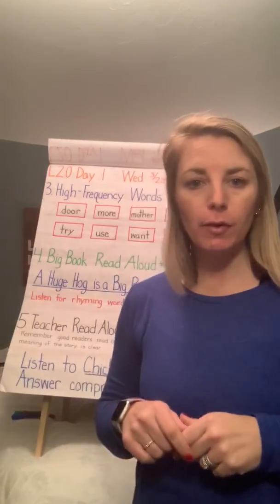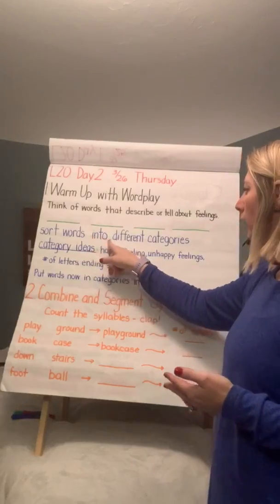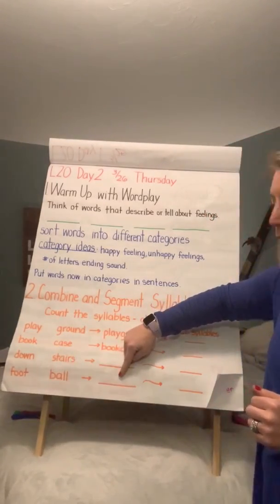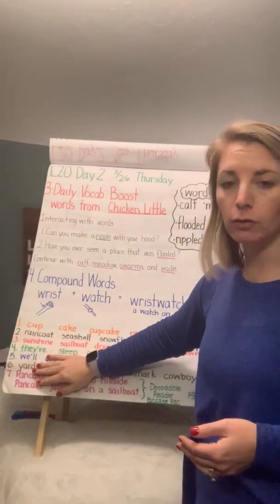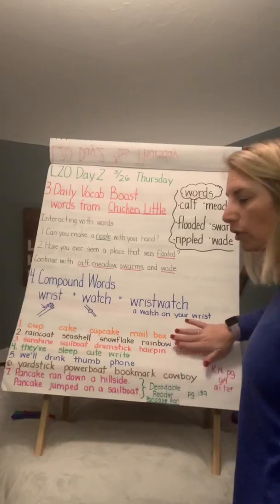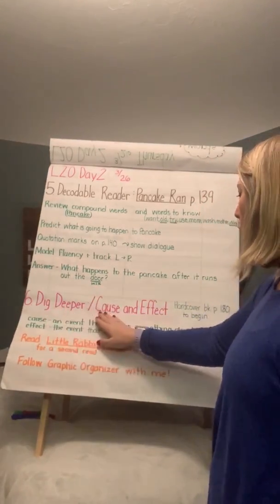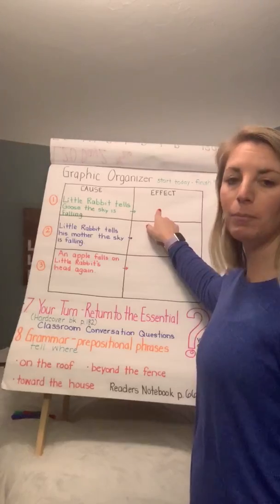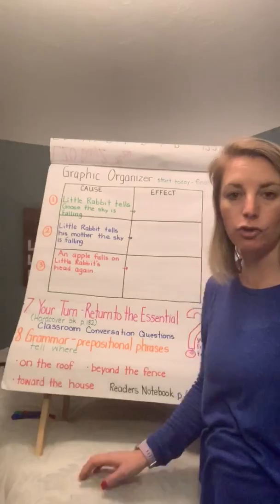Journeys lesson Thurs. 3/26